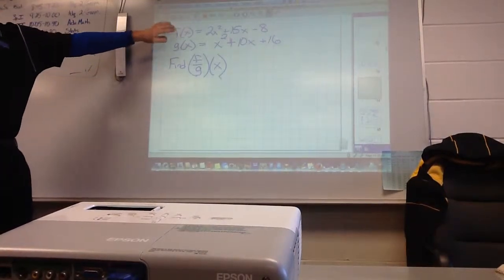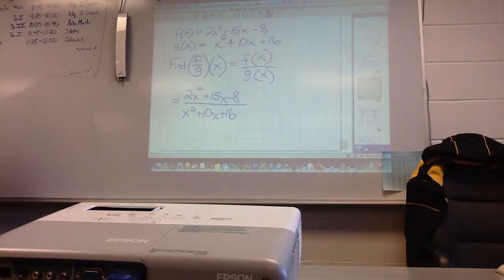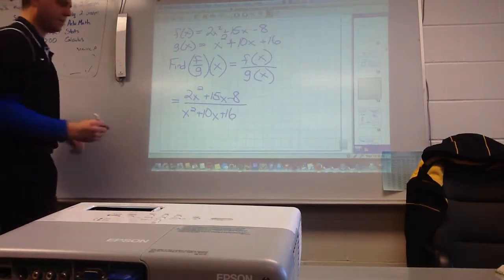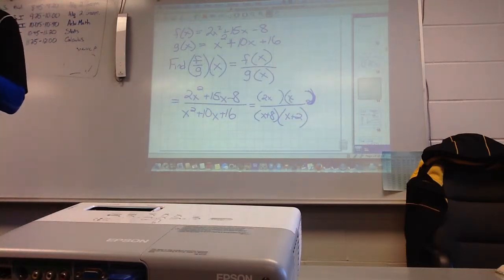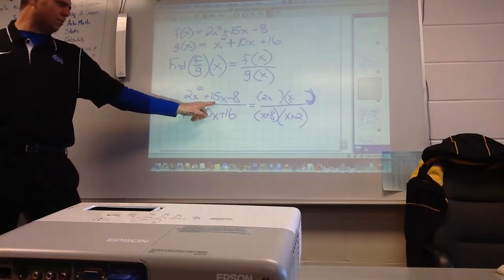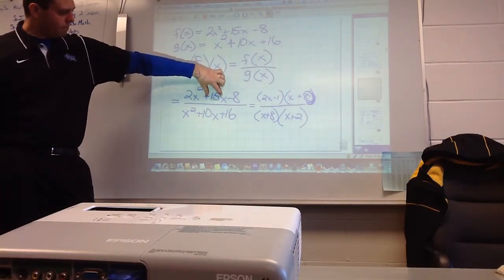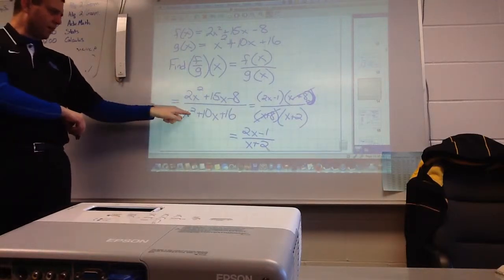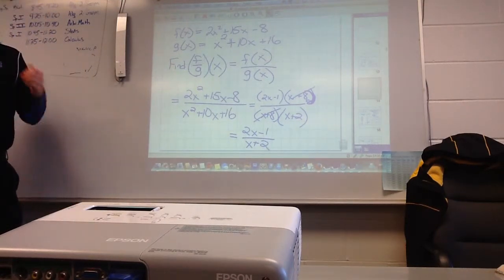Alg2 LT 6.2 division of functions